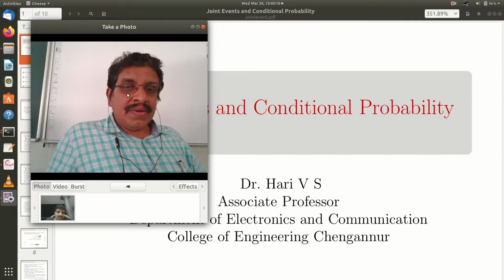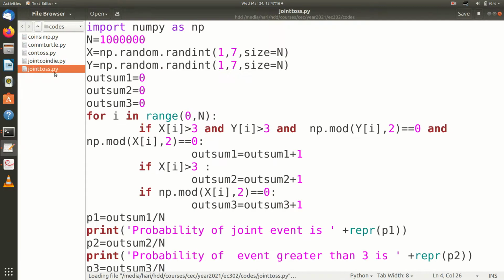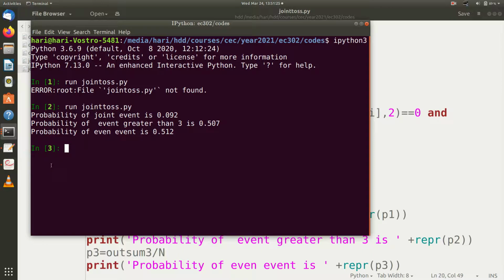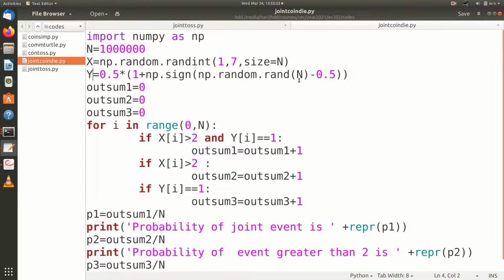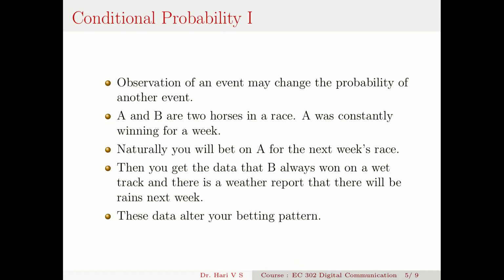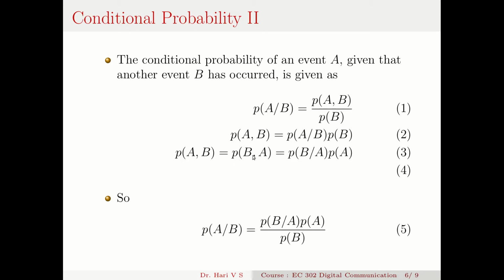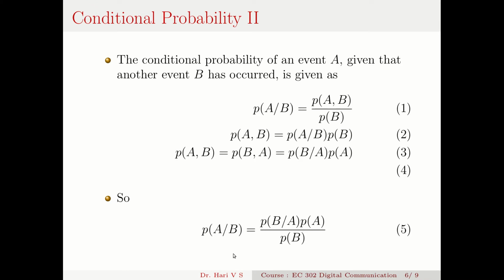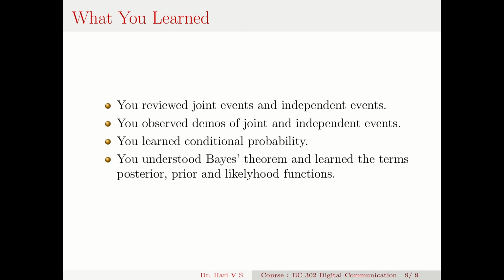Joint Events and Conditional Probability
The video describes joint and independent events, conditional probability and Bayes theorem